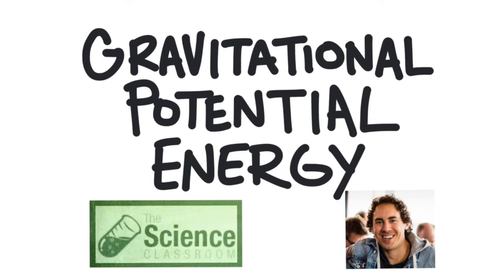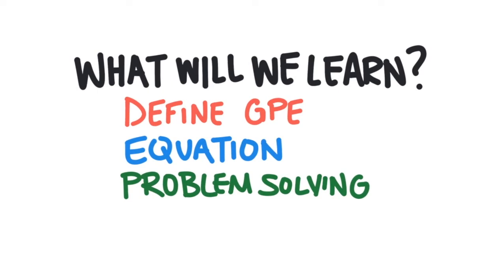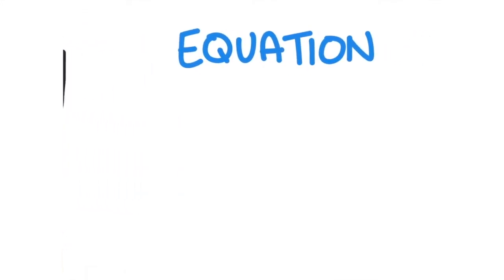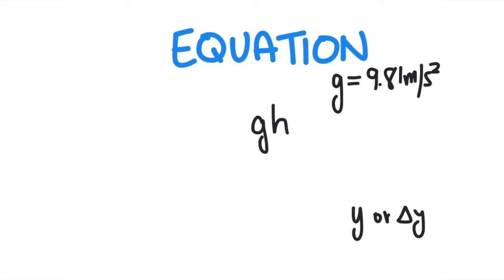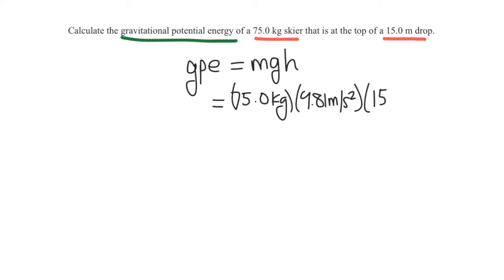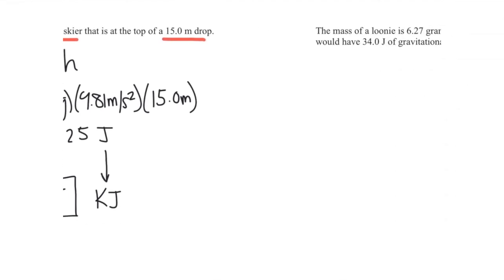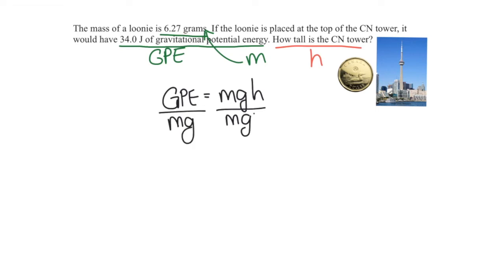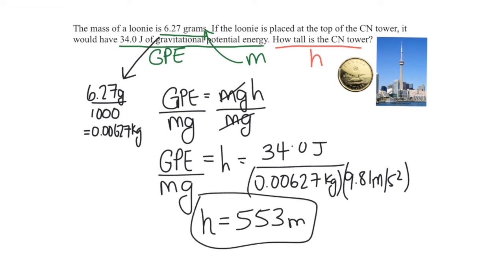Gravitational Potential Energy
Josh Kenney explains how to calculate the gravitational potential energy of an object.